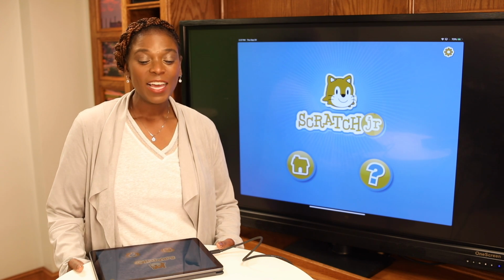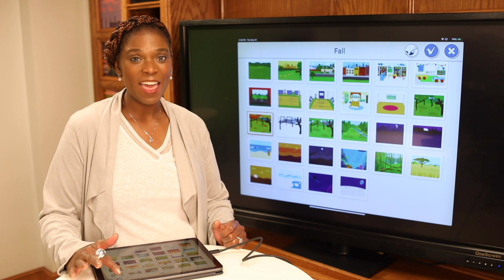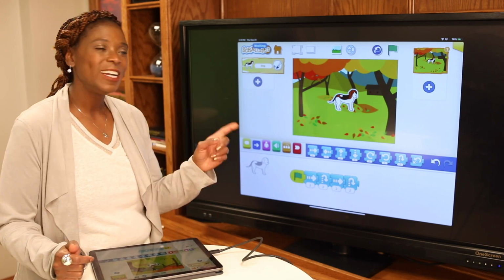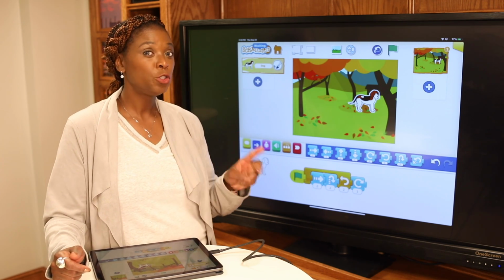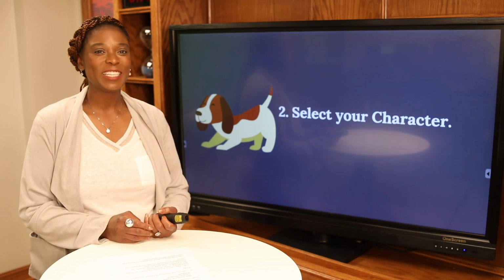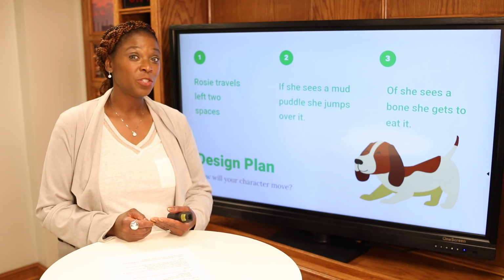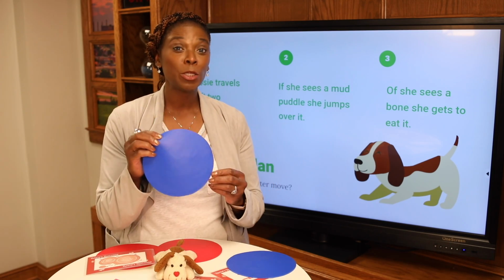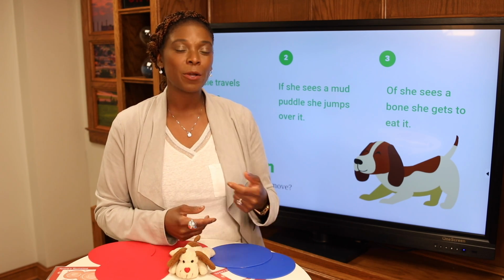KCPS Homeroom: Science Wednesday! 6-8 10/21